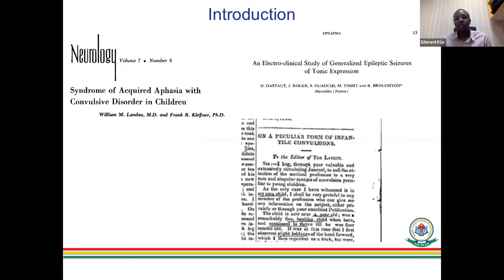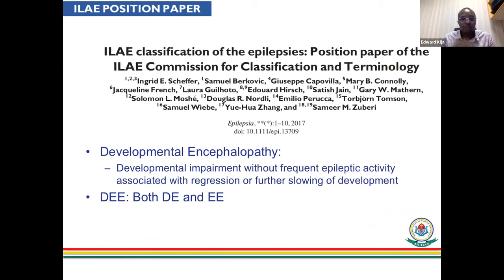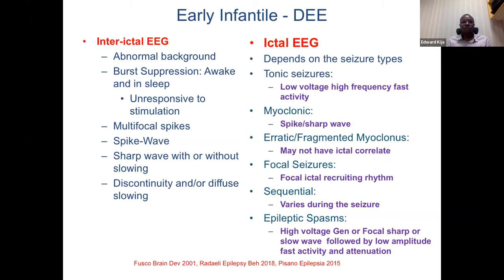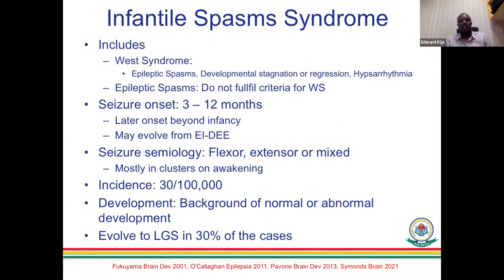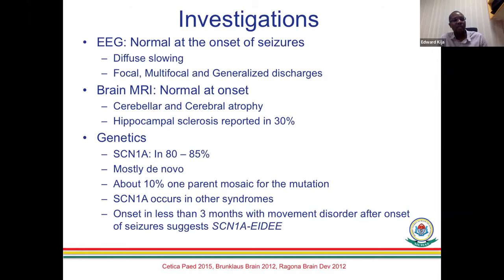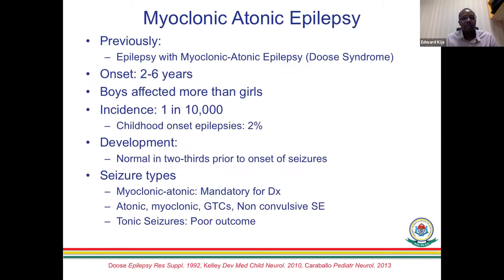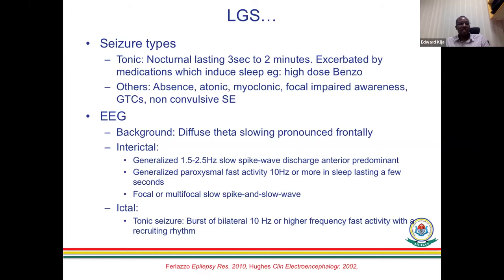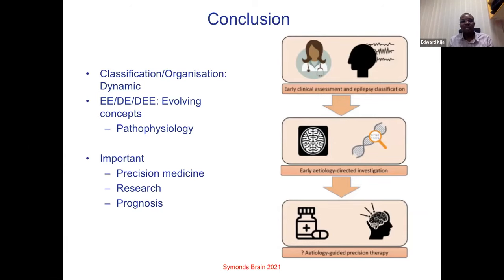Developmental epileptic encephalopathies updates - ILAE East Mediterranean & Africa 25 March Webinar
ILAE Eastern Mediterranean & Africa 25 March Webinar (English)
Developmental epileptic encephalopathies updates

For information about the ILAE Eastern Mediterranean and Africa regions and their activities